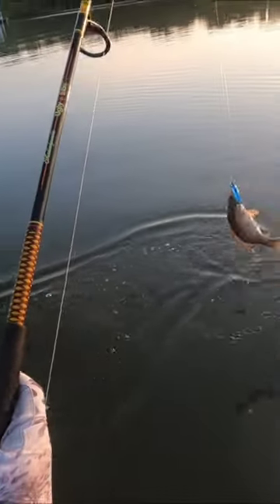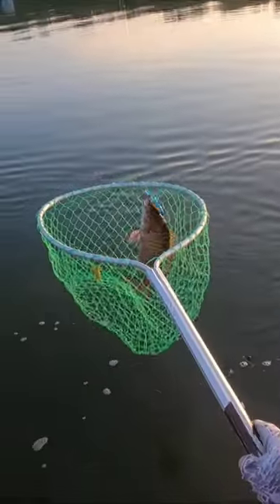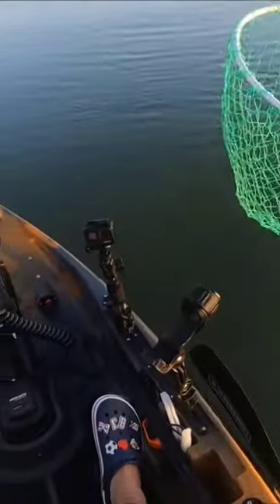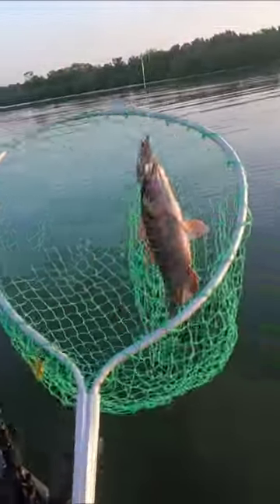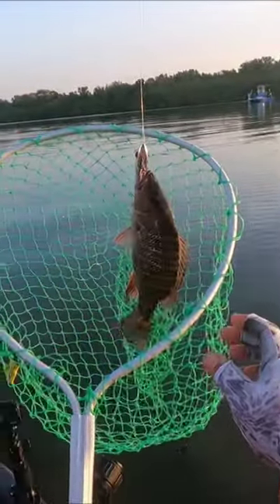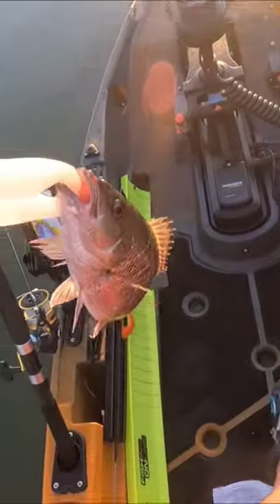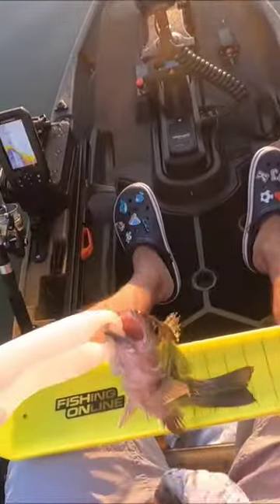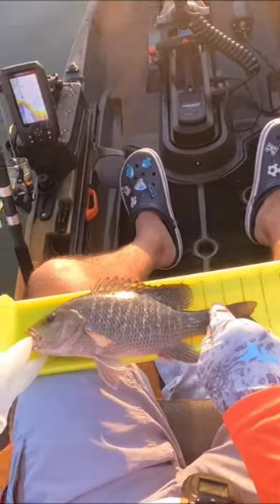Wow! I Caught A Keeper SNAPPER On Top Water Lure!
Caught a keeper snapper on top water lure early in the morning fishing on my Old Town Sportsman autopilot 120 kayak!